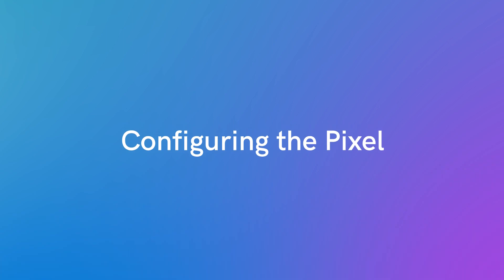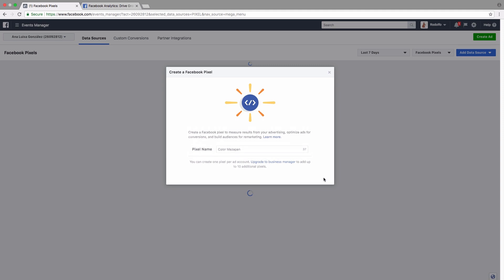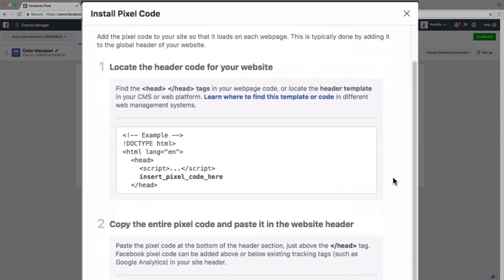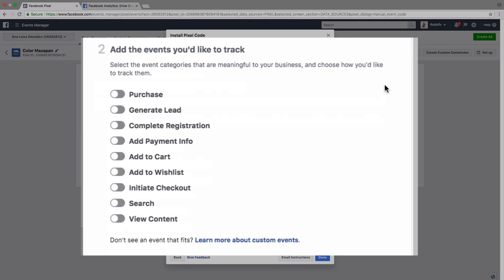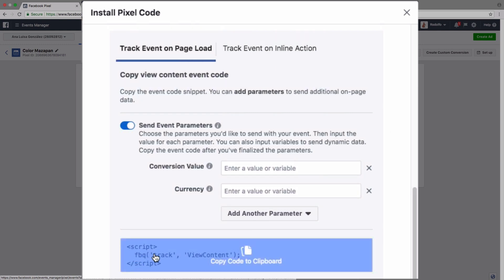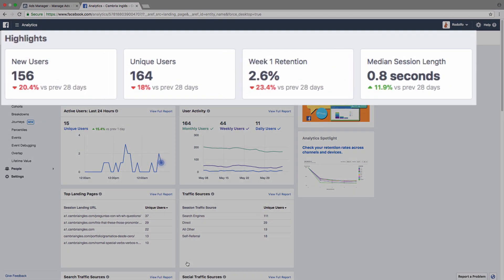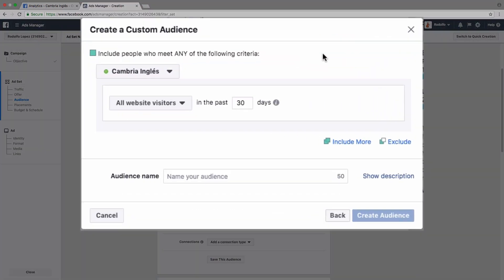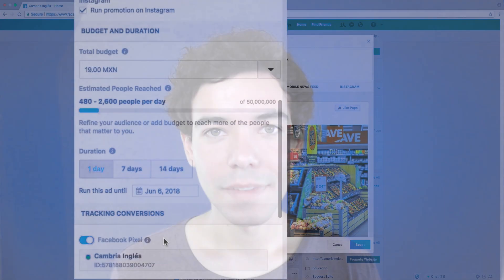How to Set up Your Facebook Pixel Code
Read the full tutorial on how to set up your Facebook Pixel

A Facebook Pixel is a powerful tool that lets you track certain events on your Facebook page. In this video, we’ll take you through the process of setting up your Pixel code.

If you’ve ever wondered how many people end up on your t-shirt website thanks to a Facebook ad you’re running or how many of these people end up making a purchase, you’ll love the information the Facebook Pixel can provide you with.

While it may sound tricky to work with, setting up your Facebook Pixel code is actually quite easy. In fact, we can take you through the entire process in this short video. While you’re at it, be sure you’re designing eye-catching t-shirt ads using Placeit’s Facebook ad templates!